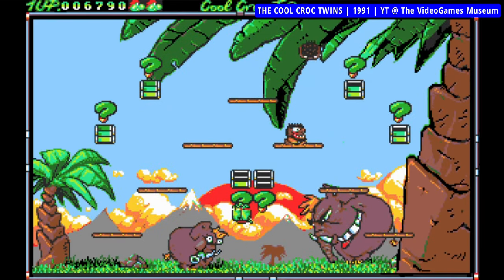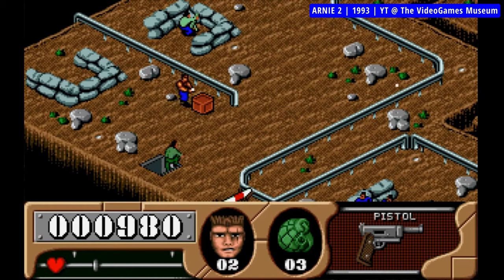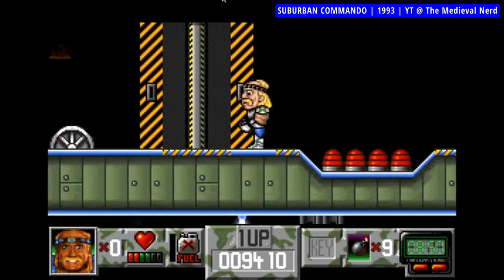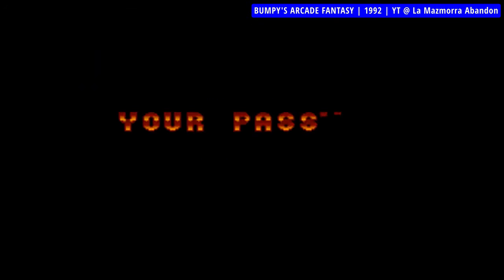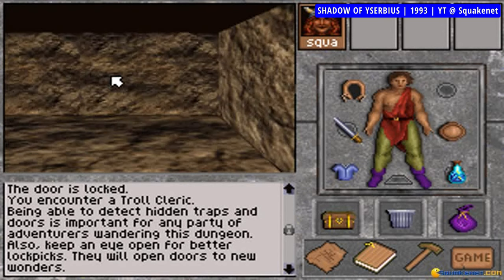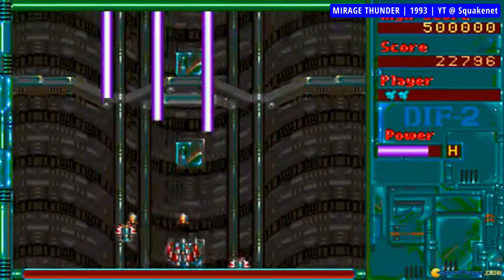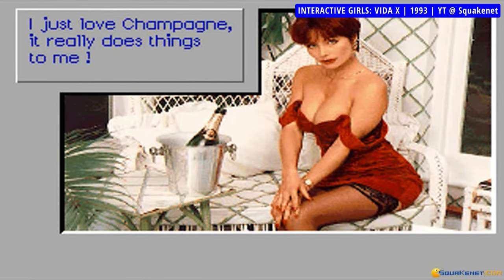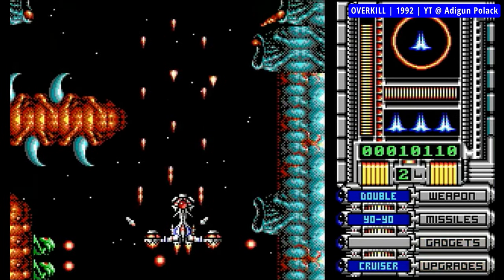Obscure DOS Games - Part 10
And we're here... The last episode in the first season. There's more to come, but it's always also good to close complete project before jumping onto next one. So here it is the last one, but not really.

In couple of days I'll release a full season in a single big video for those who prefer longer ones.

I make those videos in my spare time and currently work towards replacing couple of bits here and there in my rapidly aging editing rig and saving up to get a camera. So, if you like what I do here and feel generous, I would appreciate any help towards these goals. You don't have to though if you can't or don't feel like it.

Gameplay recordings that you've seen in this video as a background to my commentary came from amazing retro gaming related channels that do a great job preserving the classics for the future. They all deserve your subscription, and they all have mine. These are:

Animated background used before each game comes from pixabay, and it's by user "tommyvideo".

0:00 Intro to Best Obscure DOS Games You've Never Heard Of - Part 10
0:12 The Cool Croc Twins
2:03 Arnie 2
3:46 Suburban Commando
5:45 Bad Blood
7:59 Bumpy's Arcade Fantasy
9:29 Shadow of Yserbius
11:11 Wild West World
13:09 Mirage Thunder
14:47 Interactive Girls: Vida X
16:47 Overkill
18:50 Outro